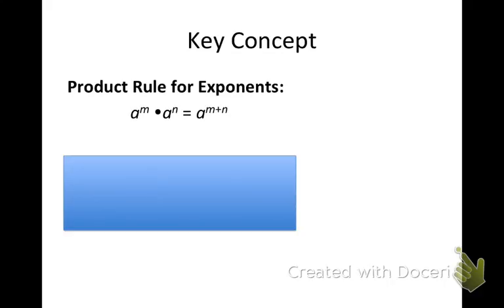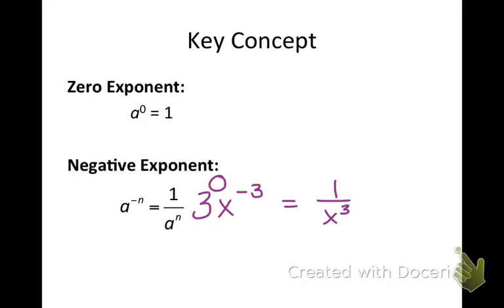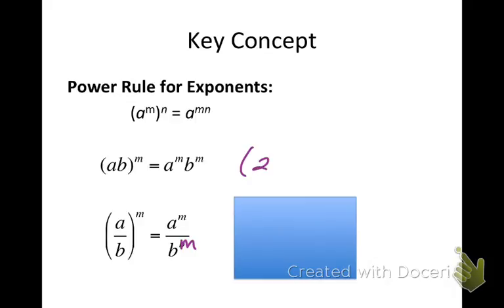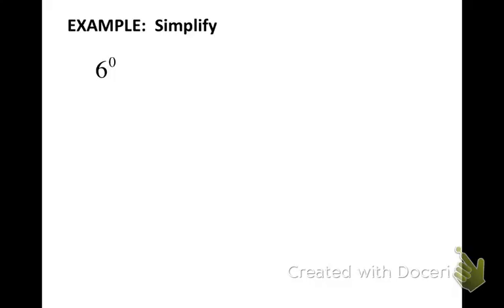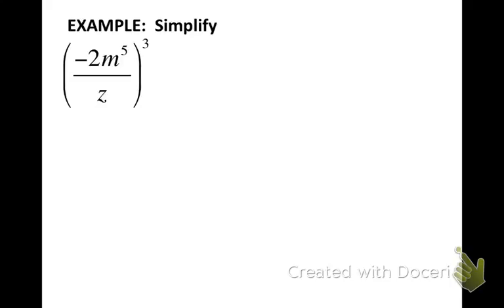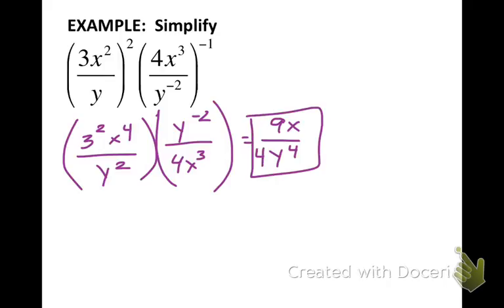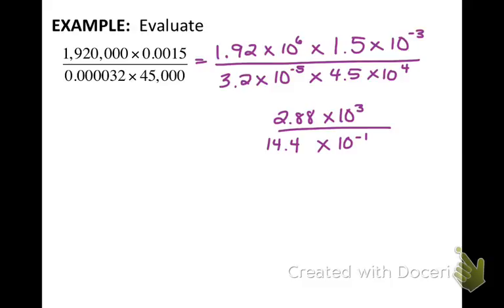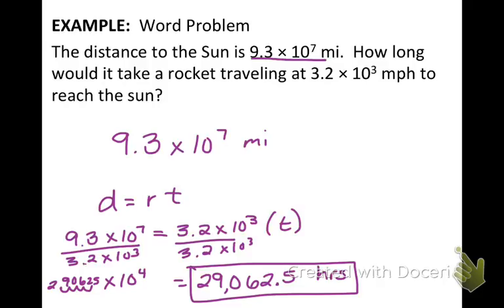11/16/15 Adv Alg Section 5.1